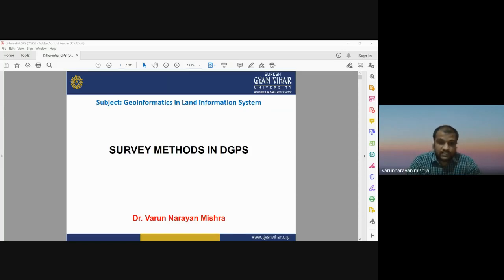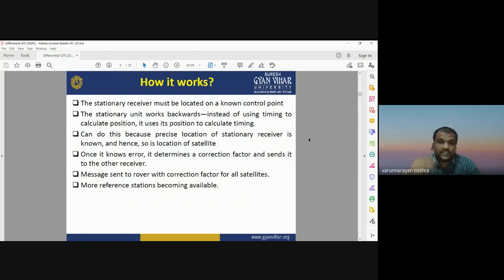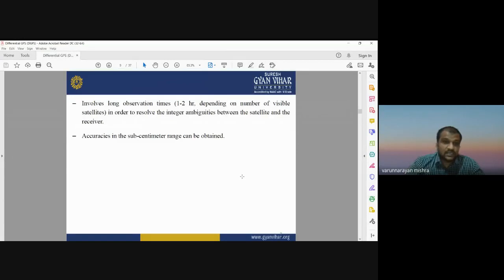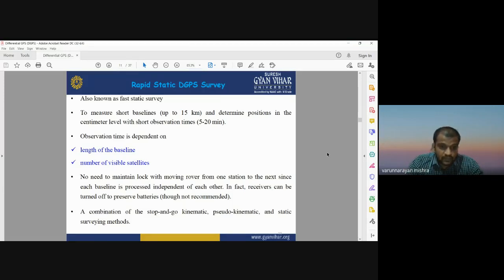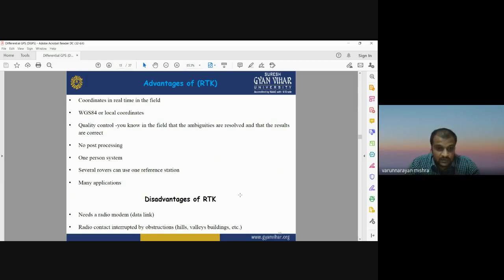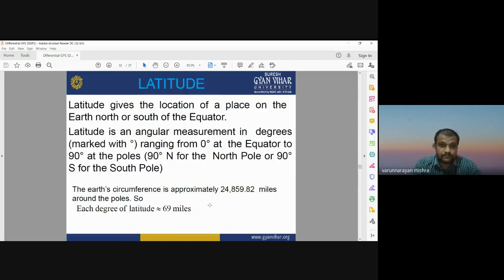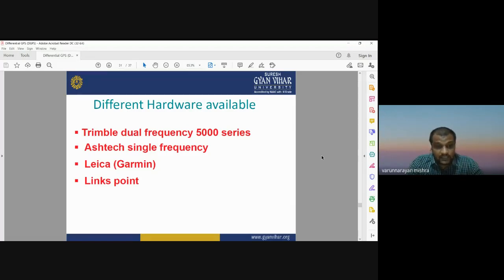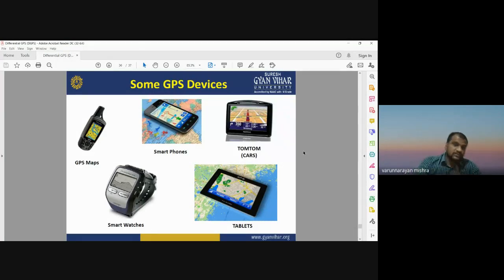MSc II Semester CWR 322 Geoinformatics in Land Information System 2021 06 17 at 20 42 GMT 7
This video lecture is about the DGPS and its working principle. Various surveying methods are also discussed.